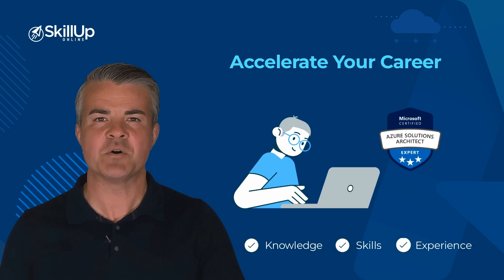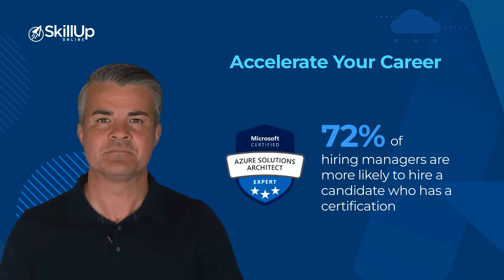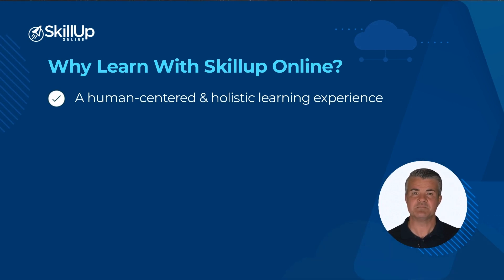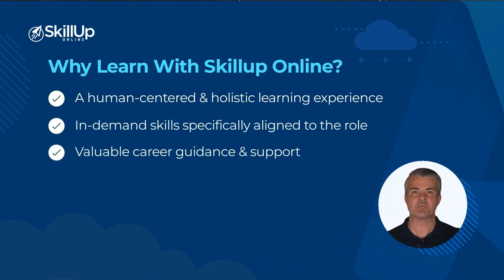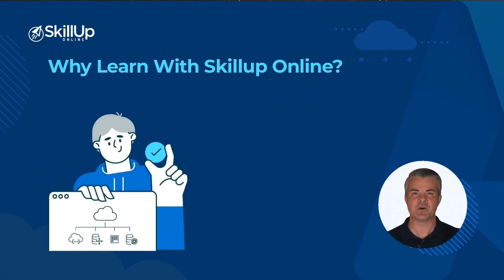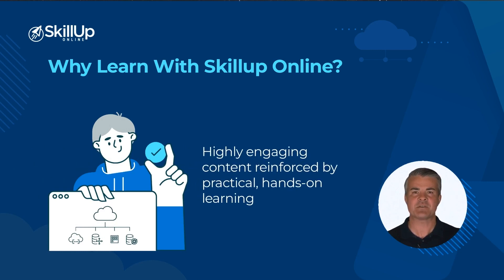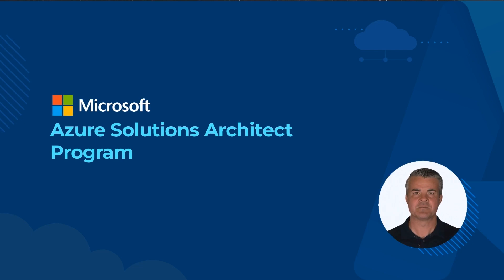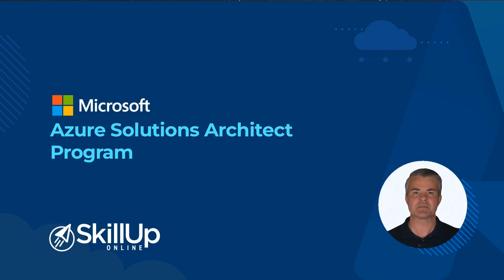Microsoft Azure Solutions Architect Program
Get ready to build advanced-level competencies in infrastructure solutions design and application architecture. Go from intermediate to advanced level skills in Microsoft Azure.
Kick-start a rewarding career with skills employers are actively looking for.

Please go through our program offerings in detail.

Follow us on:

This program

 Builds advanced-level skills in designing infrastructure solutions.
 Confirms in-demand competencies for an Azure solutions architect.
 Caters for all industries and market segments.
 Blends critical concepts with practical projects for deeper learning.

During this program, you will also get real-life projects that test your skills, plus practice tests to prepare for the Microsoft Certification Exams. Once you have successfully completed this Microsoft Azure Solutions Architect Program, you will benefit from our career guidance services.

Why SkillUp Online?

                                 Technical Innovation with a Human-Centered Approach

SkillUp Online is a future-focused learning platform with a single goal; to close the tech skills gap and enable professionals and organizations to thrive using emerging technologies. We’re achieving this by providing today’s learners with the job-aligned future skills, and practical experience employers need to flourish in years to come.
Leveraging our blended learning methodology and human-centered approach, we collaborate with tech leaders and academia to empower learners to succeed. And as part of the dynamic SkillUp Group, we provide global end-to-end learning solutions to professionals and organizations worldwide.